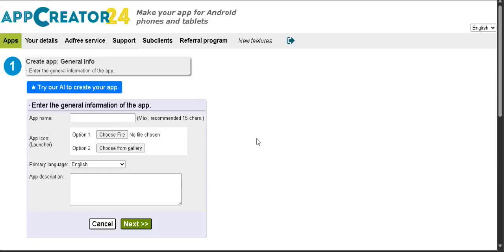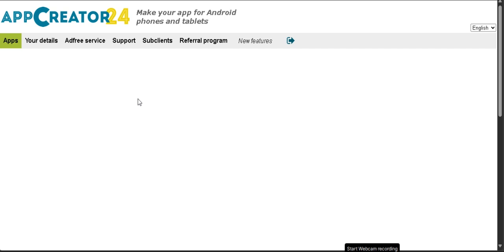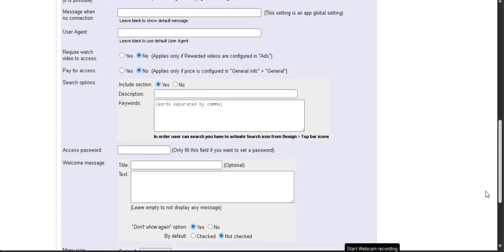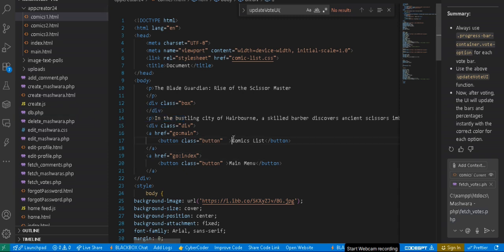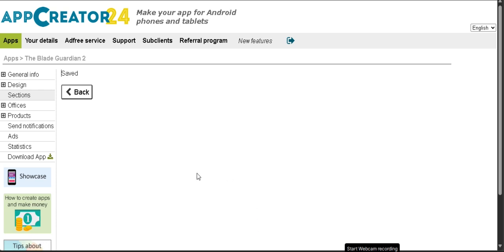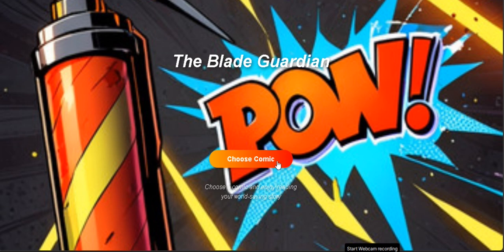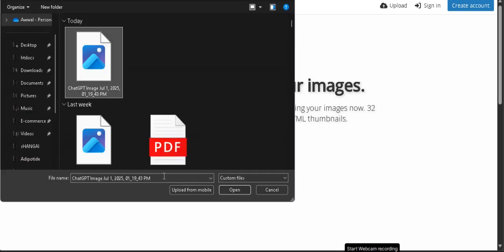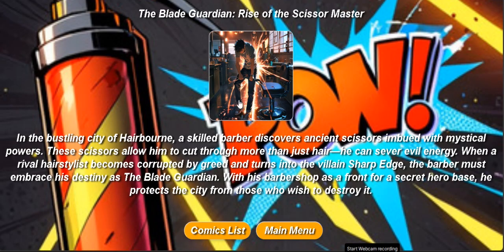How to Create a Comic App with Appcreator24 – Full Tutorial (No Coding Needed!)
Learn how to create your very own comic reader app using Appcreator24—no coding required! 📱💥 In this step-by-step tutorial, I’ll show you how to:

Upload and organize your comic images 📚

Customize the app layout 🎨

Add cool transitions and features ⚙️

Publish your app easily!

Whether you're a comic artist, fan, or entrepreneur, this guide helps you build a professional comic app in minutes.